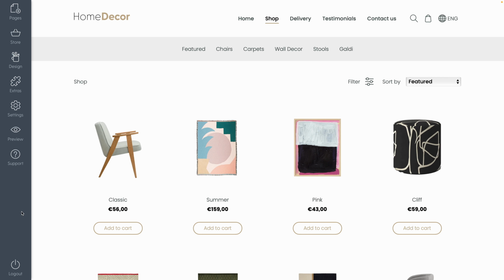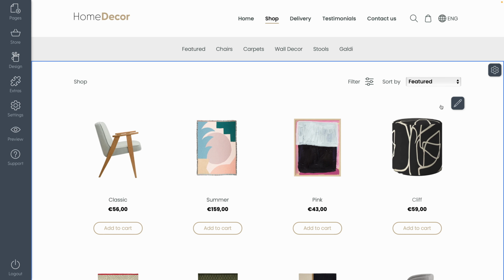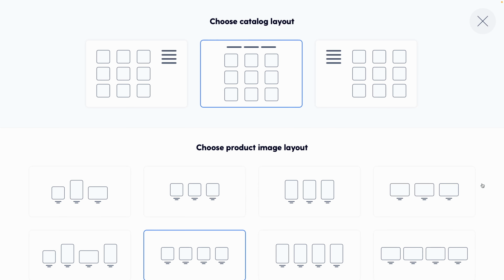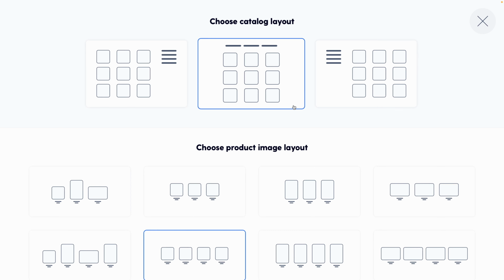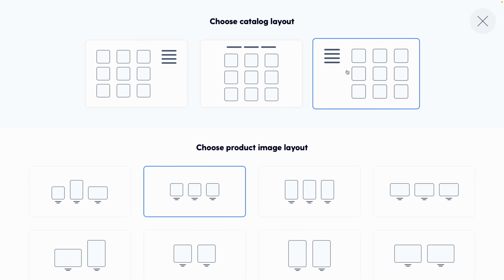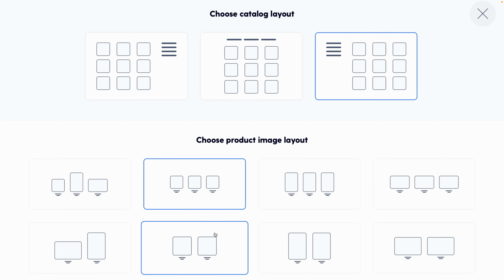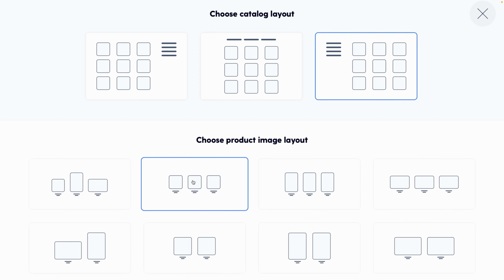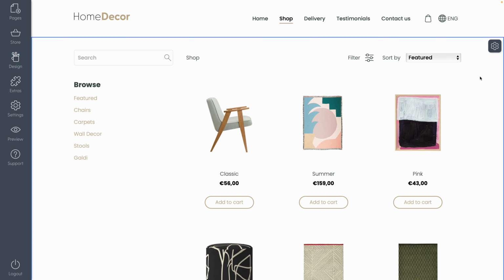How to adjust your online store layout using Mozello